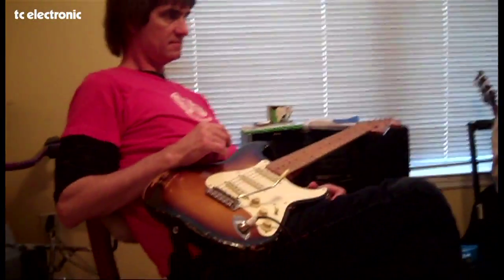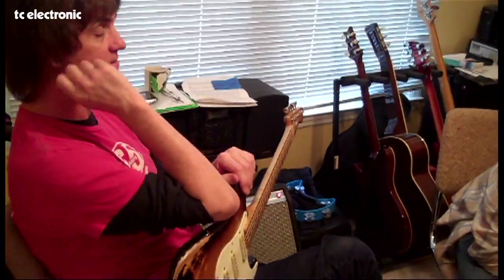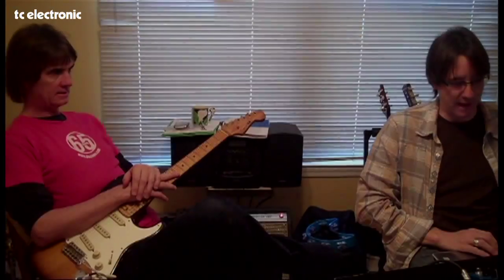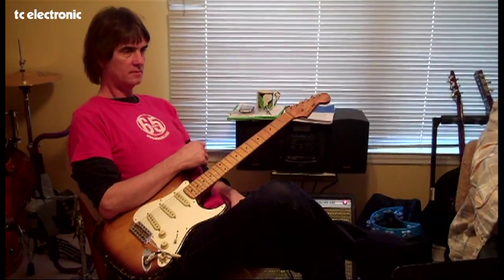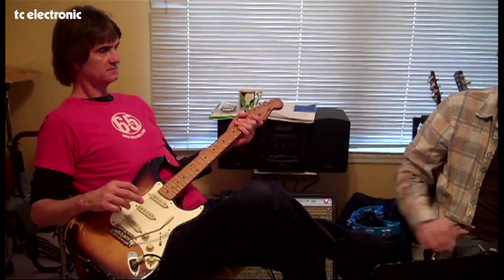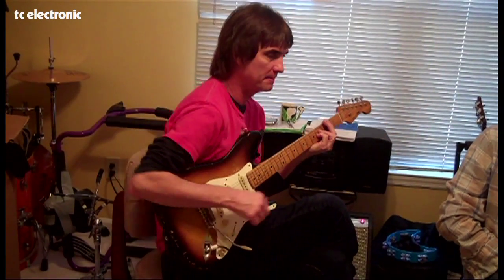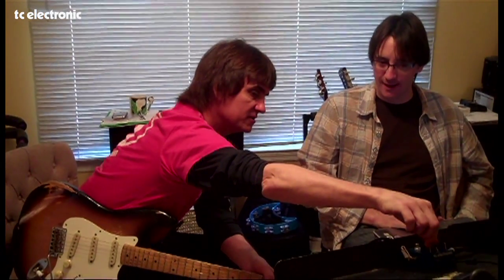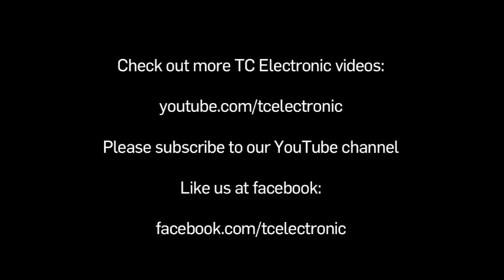Pat Buchanan creates a max delay TonePrint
Pat Buchanan is creating his personal TonePrints for TC Electronic's Flashback Delay guitar effects pedal. He likes what he hears at first.
But as he plays with the different parameters, he gets really excited about the pedal.